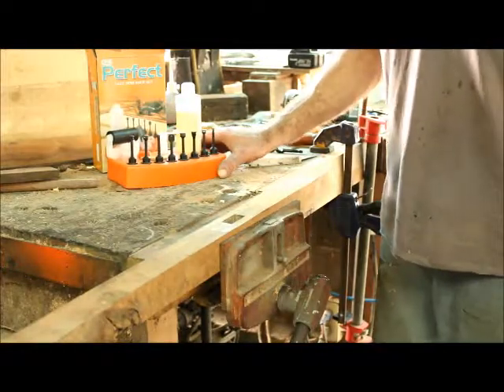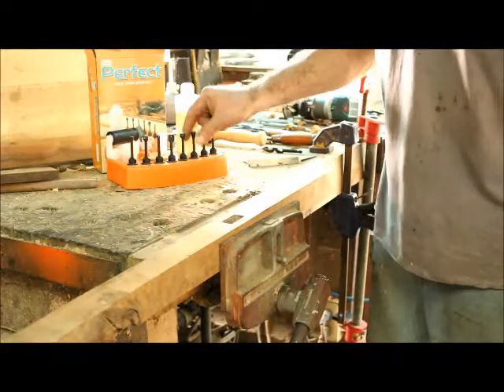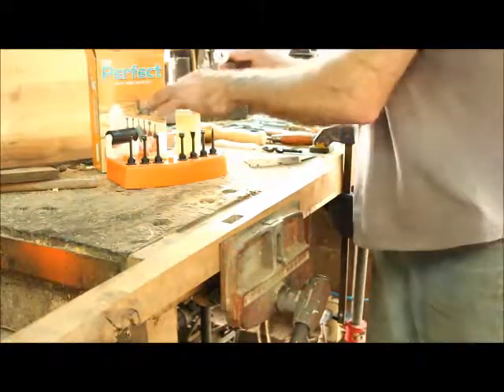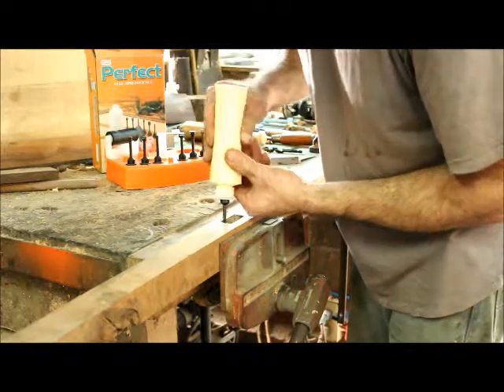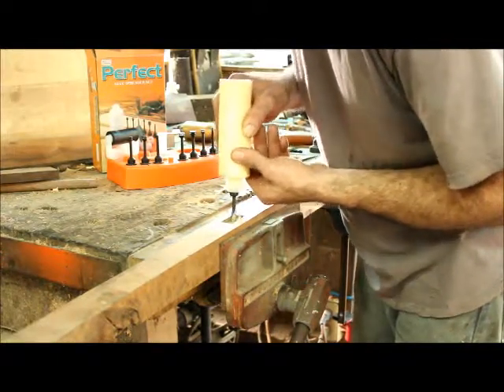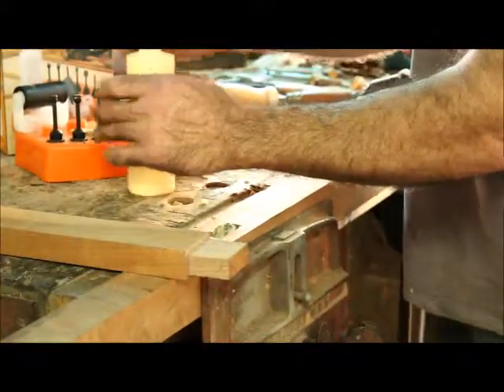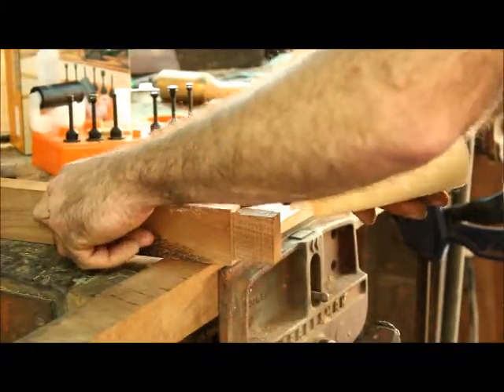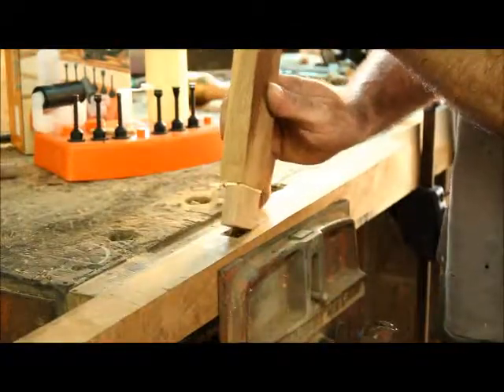Wood Glue Applicator Complete Kit (CJQ72)-【FORTUNE Woodworking Hand Tool】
Kit includes:
/ Glue Roller x 1
/ Biscuits Tip x 1
/ Pinpoint x 1
/ Dovetail Tip x 1
/ 1/4" Dowel Hole
/ 5/16" Dowel Hole
/ 3/8" Dowel Hole
/ 7/16" Dowel Hole
/ 1/2" Dowel Hole
/ Glue Tip Clean Bottle x 1, Cover, Connect Sleeve
/ Bottle x 1

FORTUNE EXTENDABLES CORP. - Woodworking Tools Manufacturer & Woodworking Tools Suppliers.
Established in1982, is one of the most experienced suppliers in woodworking tools and accessories.
Best-Known Woodworking Tools Supplier With 30 Years Experience, Do ODM/OEM.